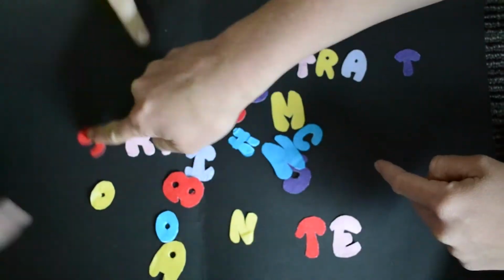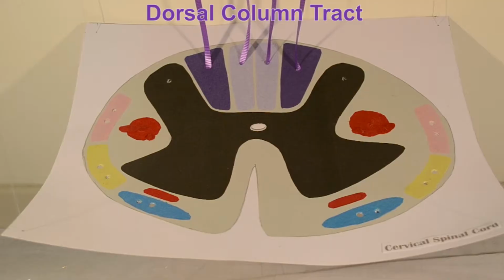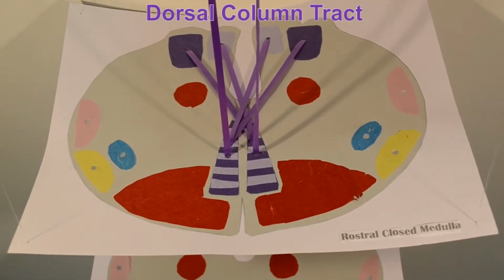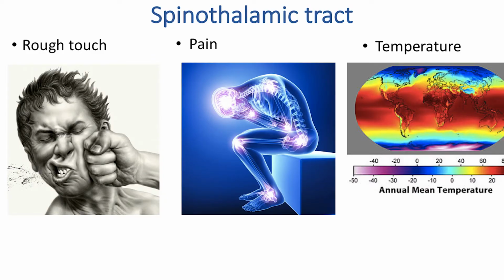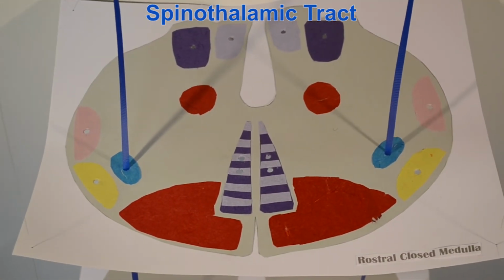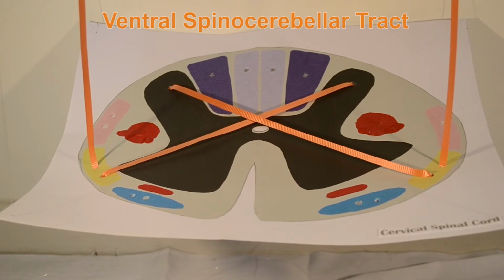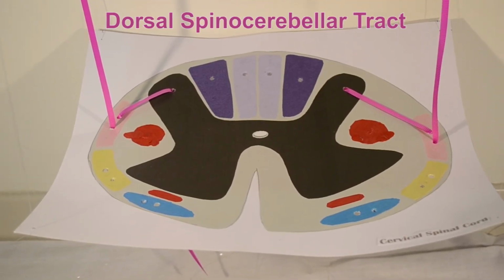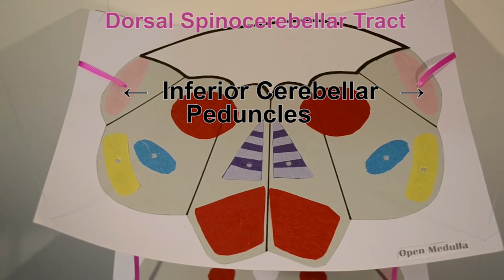Group 3 - Pon'dering about the brainstem